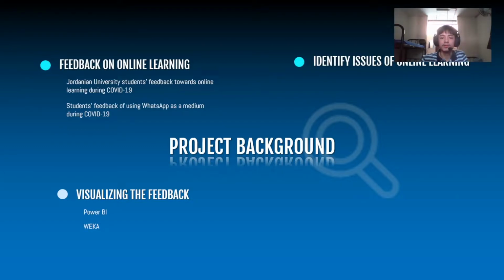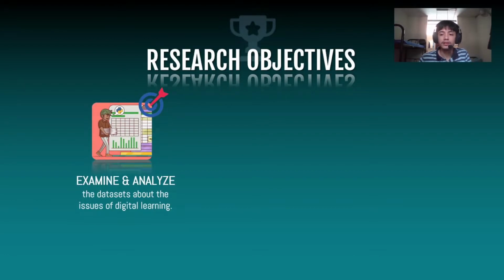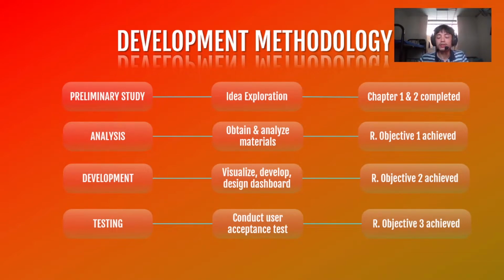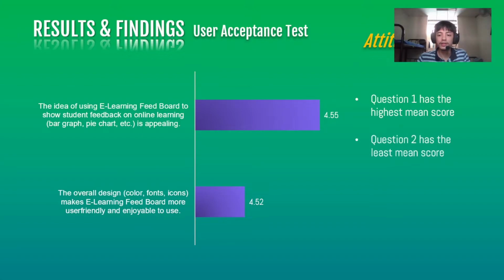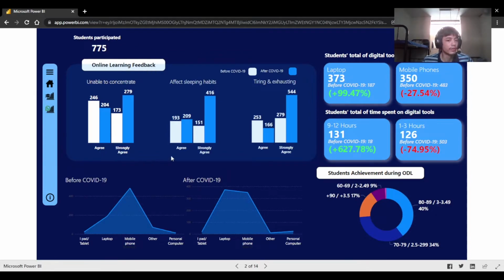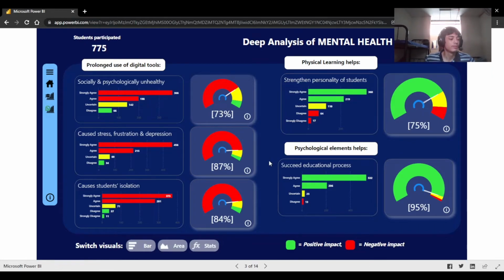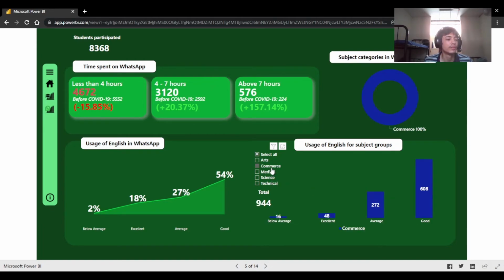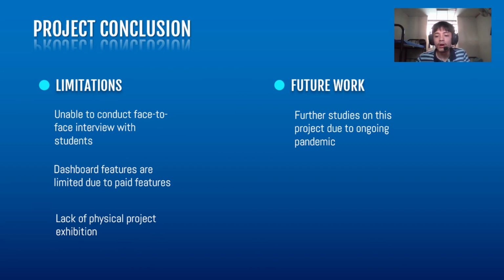CSP650 — Final Project Presentation